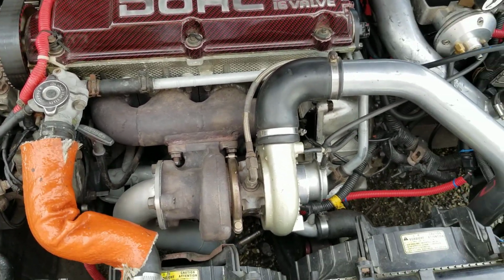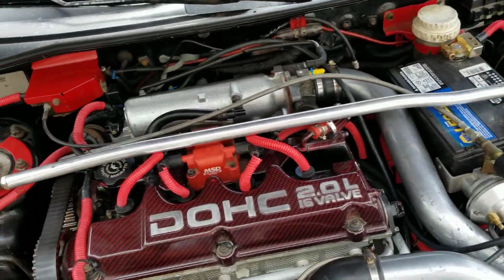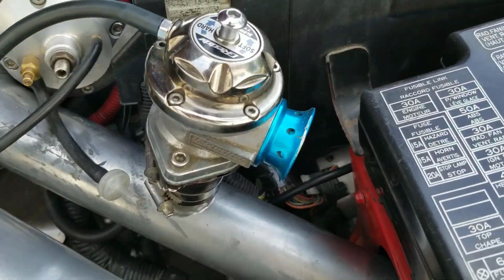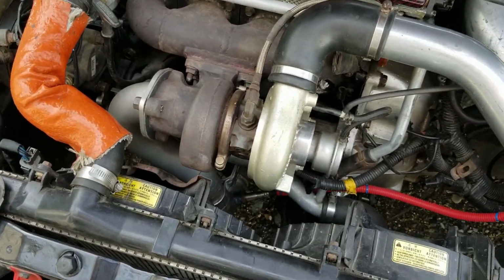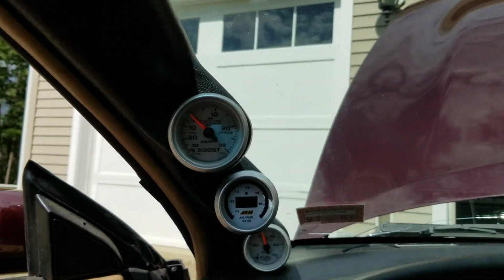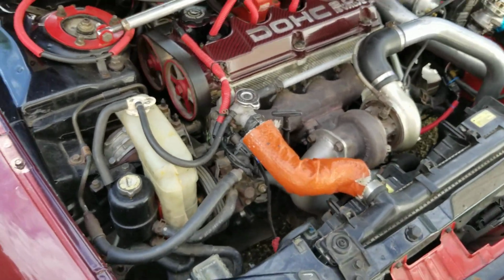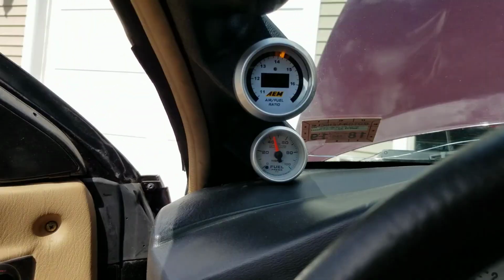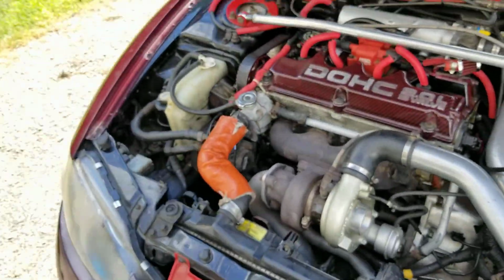420a Turbo Eclipse Setup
Update 2 is out now!

This is quick video on my 420a turbo setup I have going on my eclipse, more videos to come on this engine.